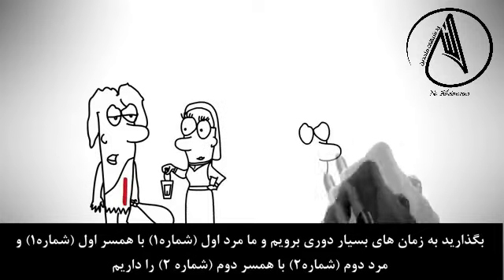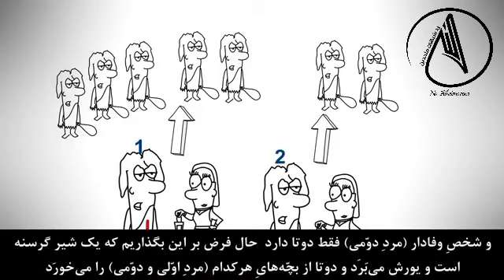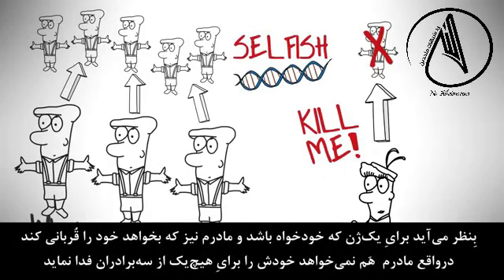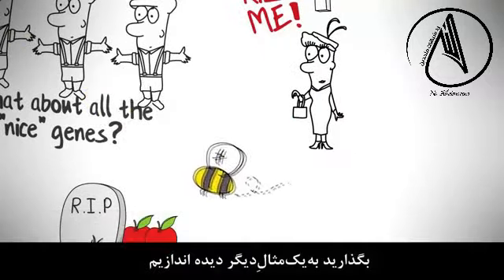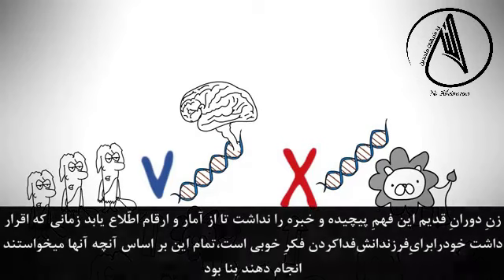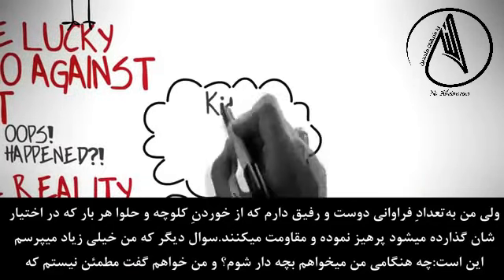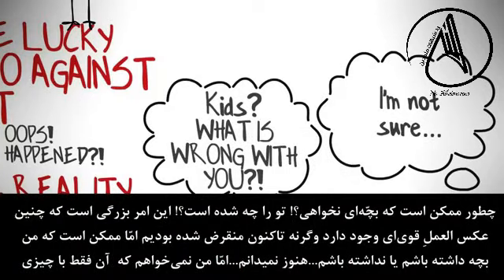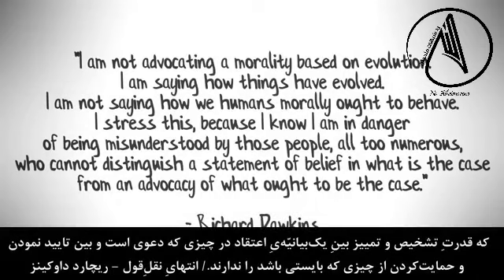خرافات تکامل (فرگشت) چگونه اخلاق را به فساد می کشد؟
جریان خنده دار ژن خودخواه اثر ملحد ریچارد داوکینز